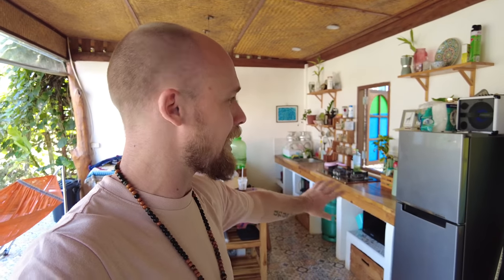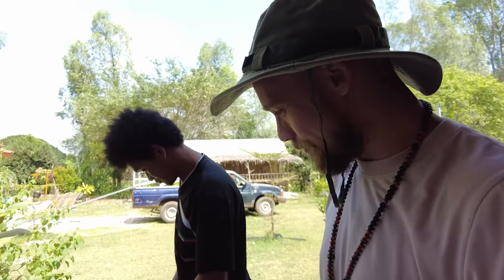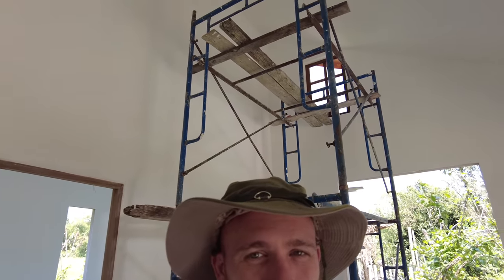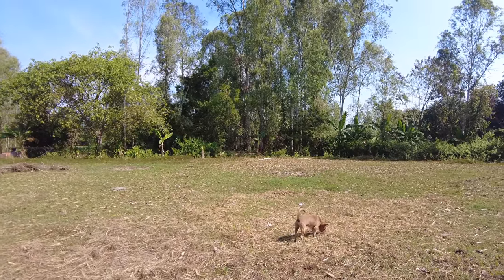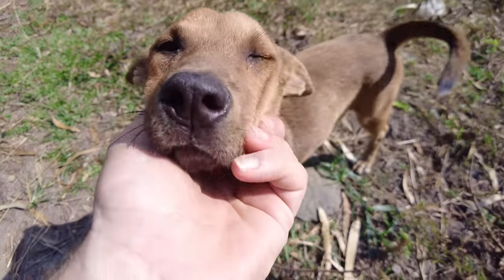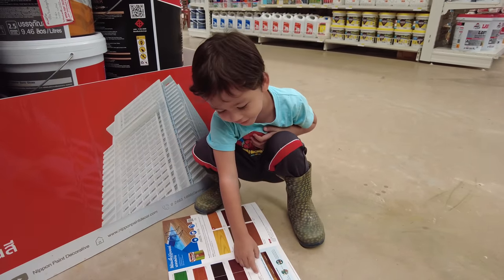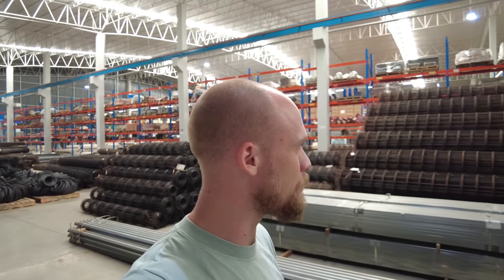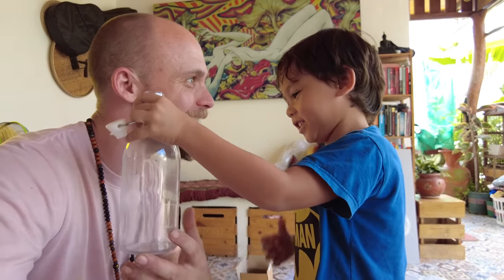My Wife Is Not Happy With Me This Morning & House Build Challenges In Thailand! 🇹🇭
We are loving family that live in Bamboo Huts in Rural Thailand. Damo (me), Ryan (my husband), and Otis (Our Son) spend our days taking care of the land and the animals and enjoying each others company at home on our Thailand farm, we also spend lots of time away, including on the beautiful island of Bali.

ข้อจำกัดความรับผิดชอบ: ช่องยูทูปนี้และทรัพย์สินทางโซเชียลมีเดียทั้งหมดเป็นทรัพย์สินของ DAMO KHWANSUDA ซึ่งเป็นคนสัญชาติไทยแต่เพียงผู้เดียว แม้ว่าตัวละครหรือสัญชาติอื่น ๆ จะปรากฏใน vlog นี้ไม่ว่าจะเป็นในฐานะผู้นำเสนอ ผู้สัมภาษณ์ ผู้ให้สัมภาษณ์ และบุคคลรับเชิญ Adsense และแพลตฟอร์มอื่นๆ จะมีความเกี่ยวข้องโดยตรงและเข้าถึงได้เฉพาะคุณขวัญสุดา